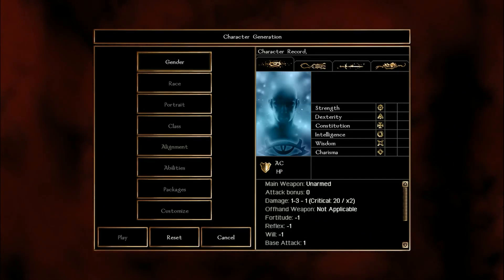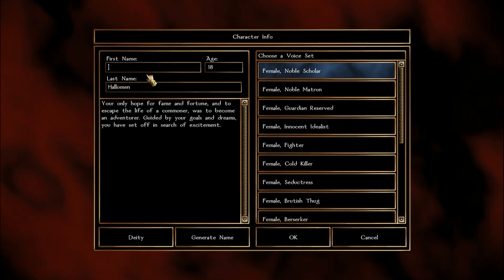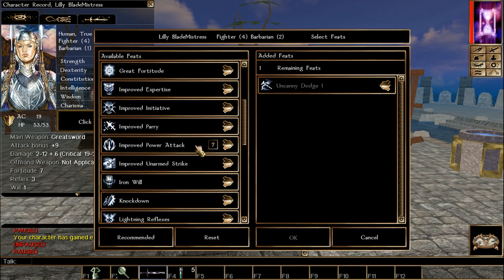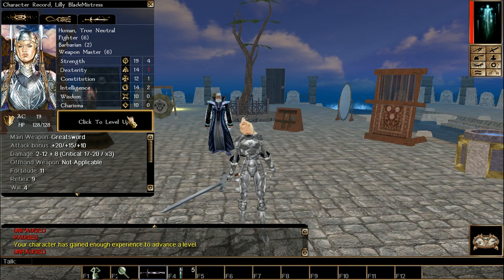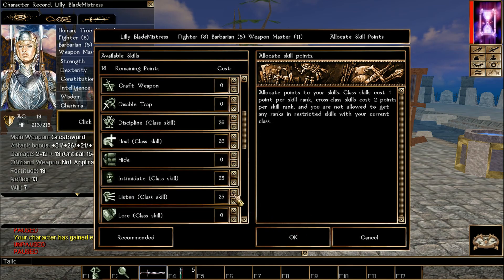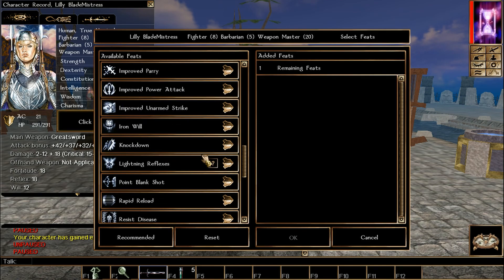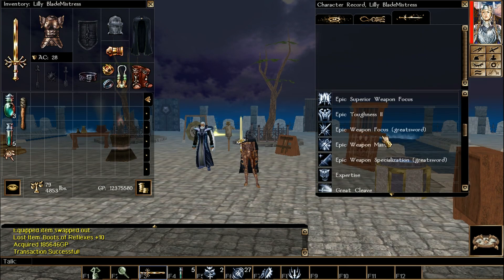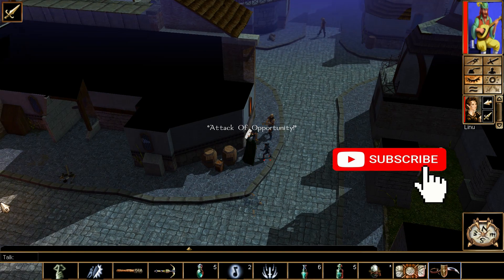Neverwinter Nights Weapon Master of Devastation Build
Hello and welcome to Lord Fenton Gaming plays Neverwinter Nights. I am your host Lord Fenton. In today's Neverwinter Nights build video, I am going to be building the Weapon Master of Devastation build. It is a weapon master build. It will contain Fighter and Barbarian levels in order reach the Weapon Master prestige class. So let's start with the Neverwinter Nights Fighter class than a few Neverwinter Nights Barbarian class and if done right you will be able to level up in the Neverwinter Nights Weapon Master class. So basically it is working towards that goal. With this build you will do critical hits that can kill on non-immune critical hit foes and foes with immunies you will take em down fats. So let's go head and do so much damage with this build.

Video Start - 0:00
Intro - 0:05

Gender - 0:50
Race -  0:53
Portraits - 0:58
Classes - 1:04

NOTE: The Weapon Master is a prestige class build so you need to have 8 in the Intimidate skill, and tons of feats. You gotta get Whirlwind and the previous feats too so you can unlock the Weapon Master.

Alignment - 1:24
Abilities - 1:30
Skills - 1:55
Feats - 2:09
Final Advice - 2:30

Player Level 2 (Fighter 2) - 3:34
Player Level 3 (Barbarian 1) - 3:57
Player Level 4-5 (Fighter 3-4) - 4:54
Player Level 6 (Barbarian 2) - 5:18
Player Level 7-8 (Fighter 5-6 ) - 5:47
Player Level 9-18 (Weapon Master 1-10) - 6:17
Player Level 19 (Barbarian 3) - 9:41
Player Level 20 (Fighter 7) - 9:51

Player Level 21-22 (Barbarian 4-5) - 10:06
Player Level 23 (Fighter 8) - 10:43
Player Level 24 - 40 (Weapon Master 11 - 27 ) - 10:55

Gear and potions - 15:46

Pre-Combat Test - 16:46
Can do Crits on Foes - 17:01
Undead No Crits - 17:45

With Ki Damage, Ki Critical Feat and anything else the Weapon Master of Devstation has you can take out foes really quick and in case of non-immune critical foes super fast.